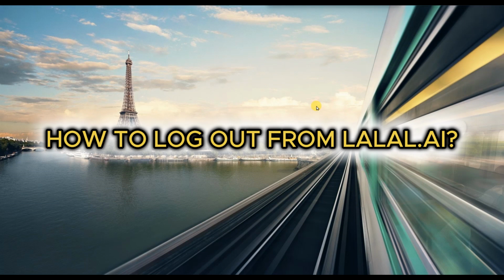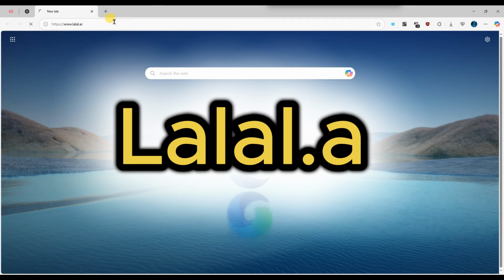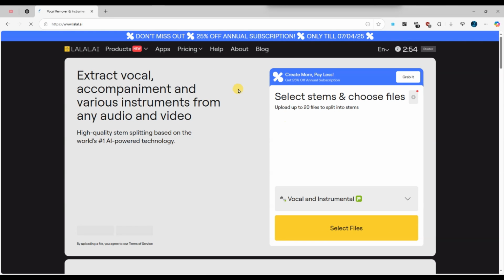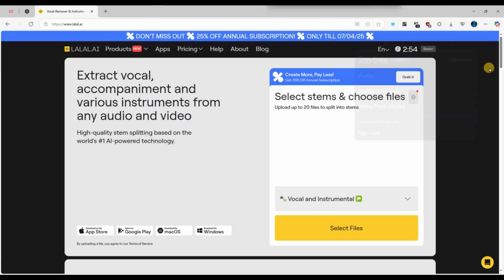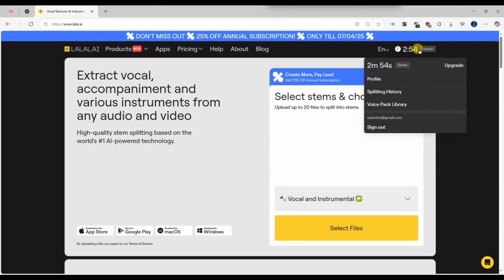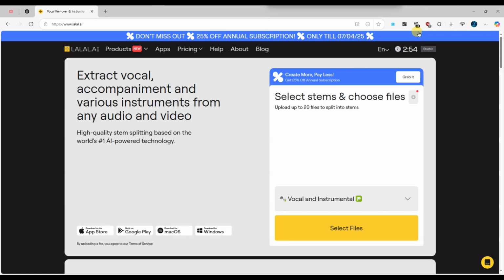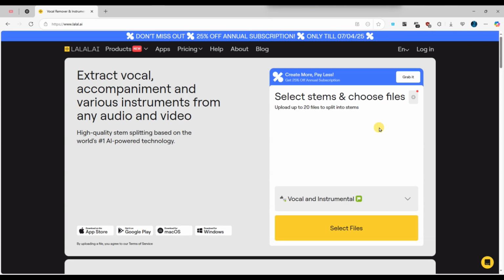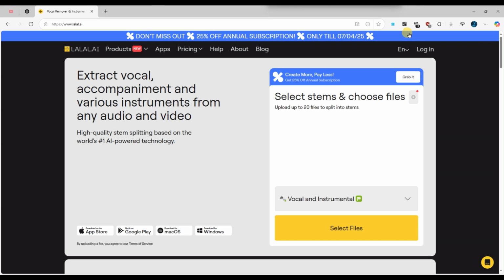How to Log Out from Lalal.ai 2025?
In this simple and step-by-step tutorial, learn how to log out from Lalal.ai quickly and securely. Whether you're switching devices, signing out for privacy, or just ending your session, this video will guide you through the exact steps to sign out of your Lalal.ai account. We cover where to find the logout option, how to access the dropdown menu, and how to ensure you're completely signed out. This is perfect for beginners or anyone using Lalal.ai’s vocal and instrumental separation tools. If you've been wondering how to log out of Lalal.ai on your browser, this quick guide is all you need.